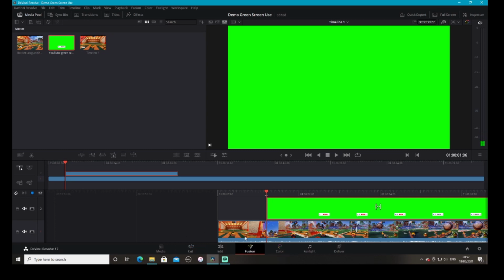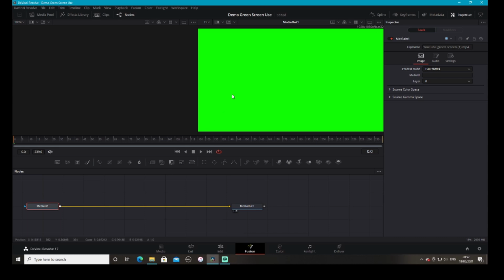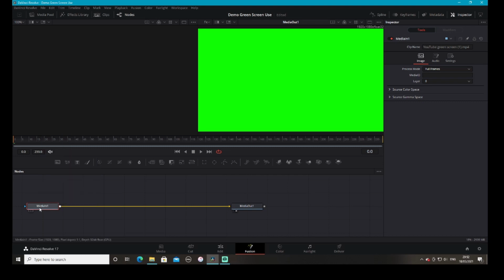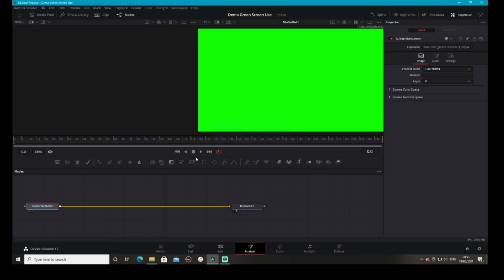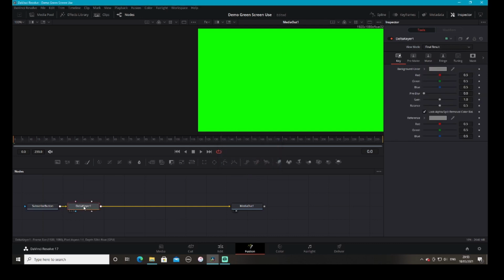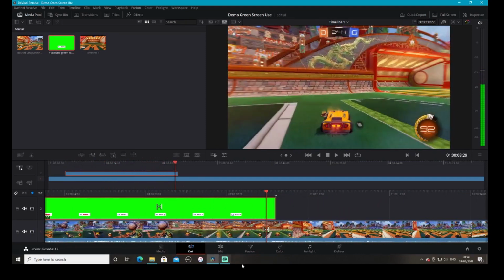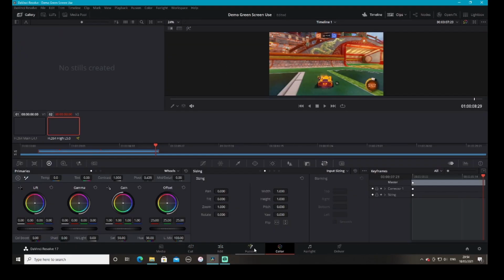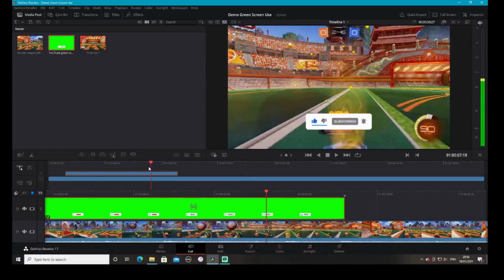How to remove Green Screen from Video DaVinci Resolve *EASY* 2021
In this video, I’ll show you how to effortlessly remove a green screen from your video using DaVinci Resolve to achieve that clean, professional look. Discover the tools and techniques you need to make your green screen footage blend seamlessly into any background. Watch now and unlock the full potential of your video edits! Simple! Easy! Effective!